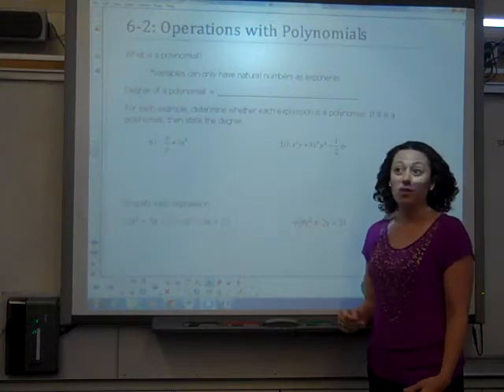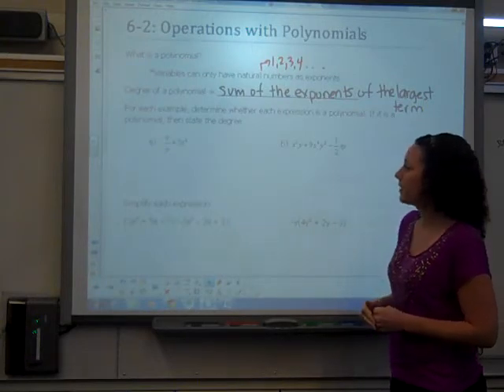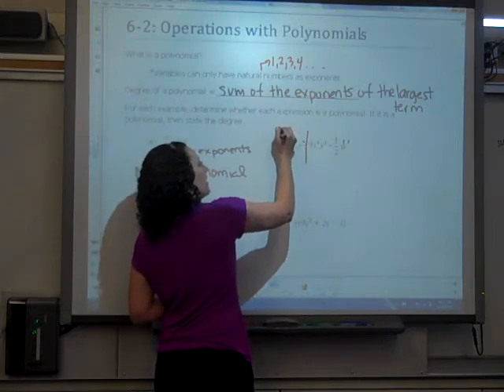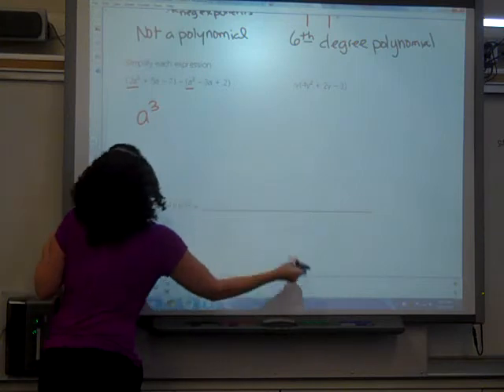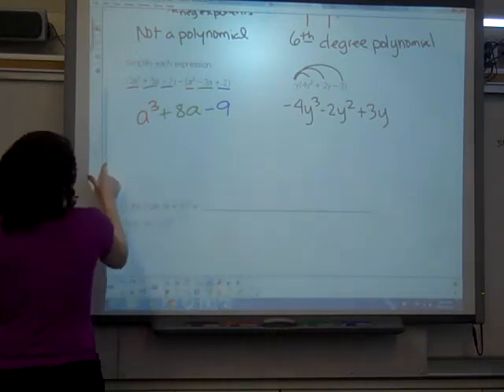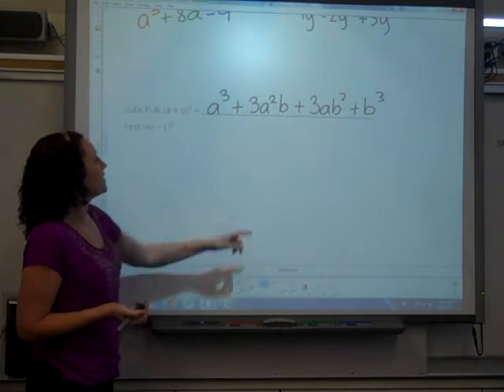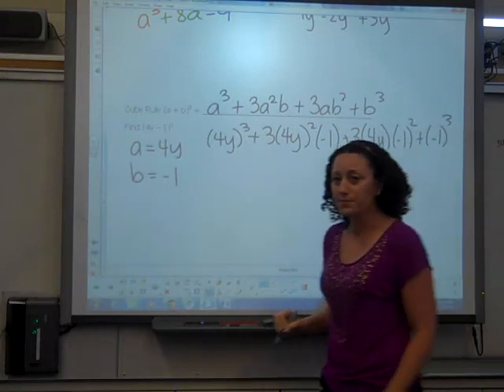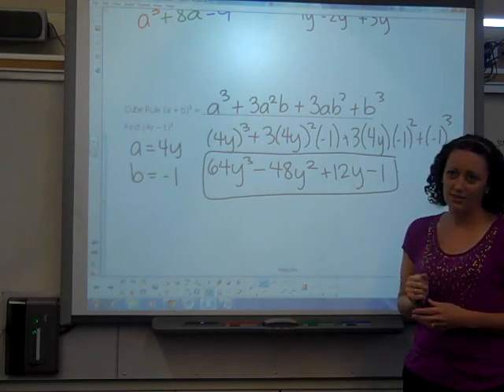Section 6-2 Notes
This section with define a polynomial and even teach you a trick to cube binomials